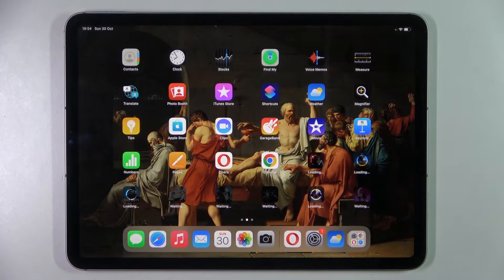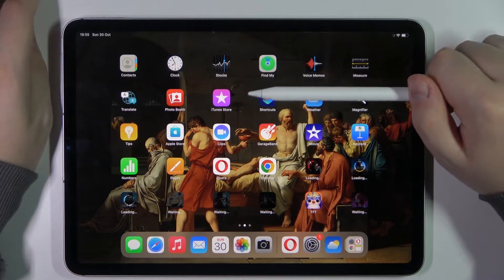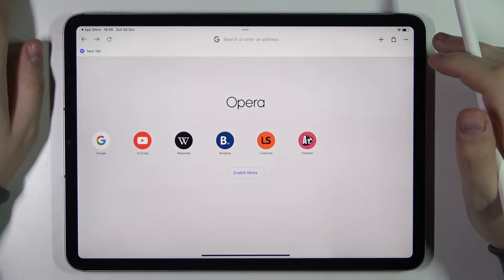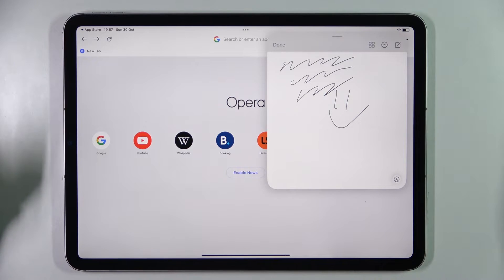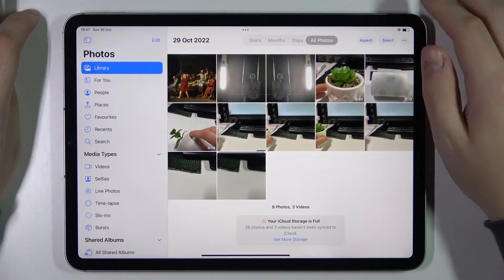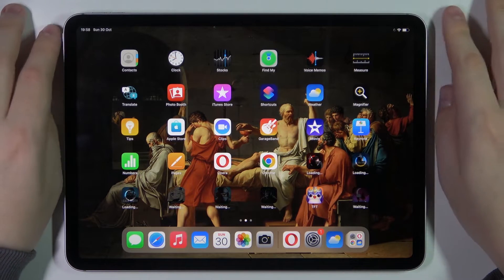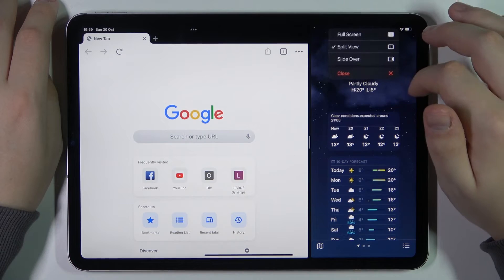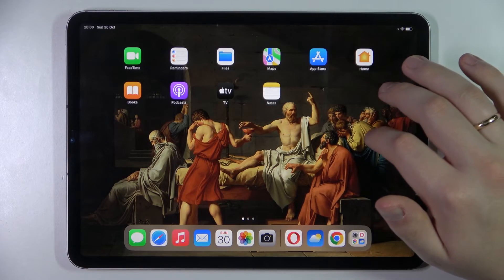Tips and Tricks for the iPad Pro 11inch 4th Gen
Unleash the power of your iPad Pro 11inch 4th Gen with this comprehensive video tutorial. Our experts will guide you through the latest tricks, tips, and features that this amazing device has to offer. From unlocking hidden options to exploring new modes, you'll learn how to take your iPad experience to the next level. Whether you're a seasoned tech user or just starting out, this video will teach you everything you need to know to maximize your iPad Pro's capabilities. So sit back, relax, and get ready to discover the best tricks and features in the iPad Pro 11inch 4th Gen!

What are the most interesting features of the iPad Pro 11inch 4th Gen? What are the best tips for iPad Pro 11inch 4th Gen? What are the tricks for the iPad Pro 11inch 4th Gen? Does the iPad Pro 11inch 4th Gen have hidden features?